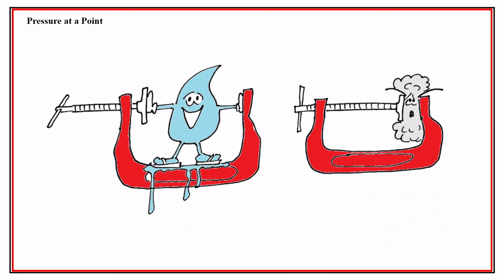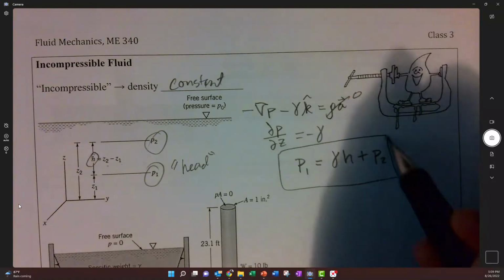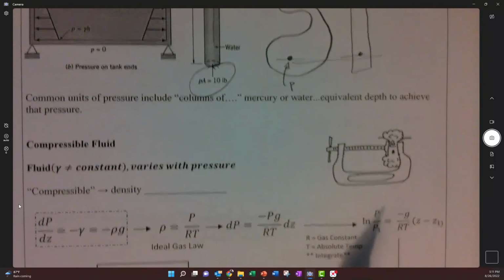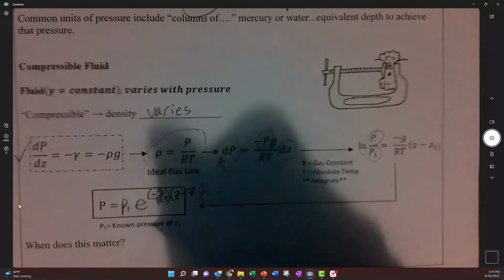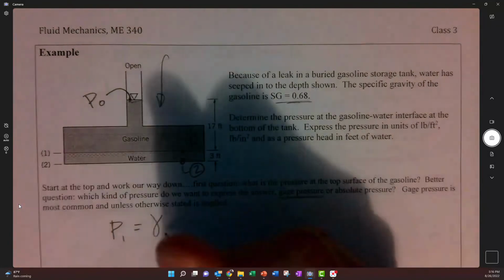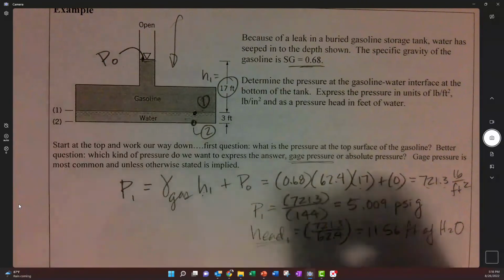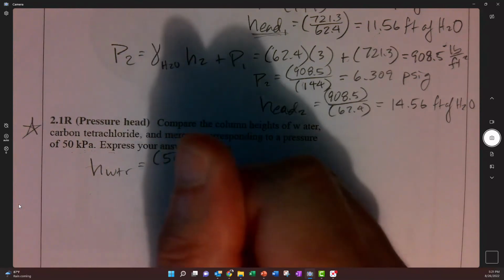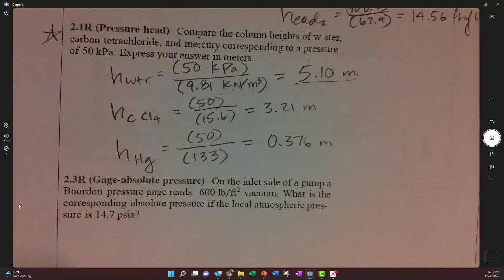F22 ME340 Fluid Mechanics Class 3 Video 2 Pressure Gradient Applied